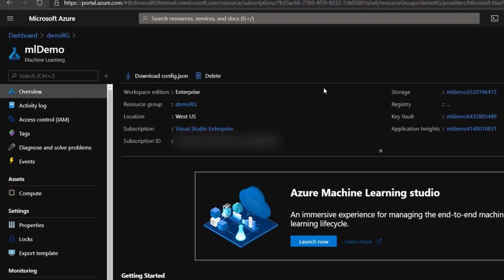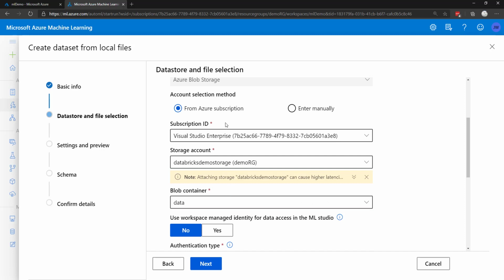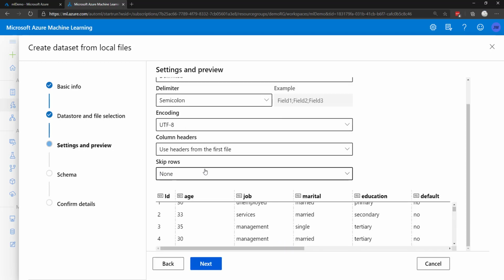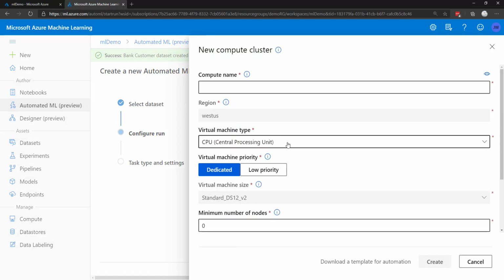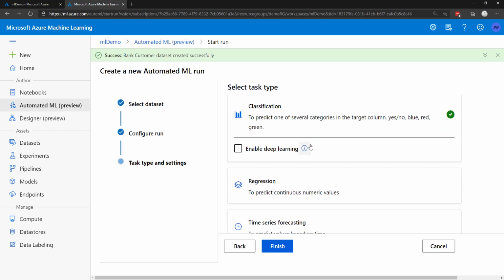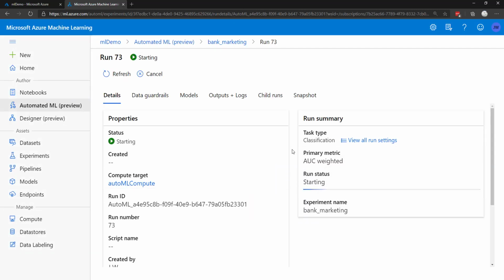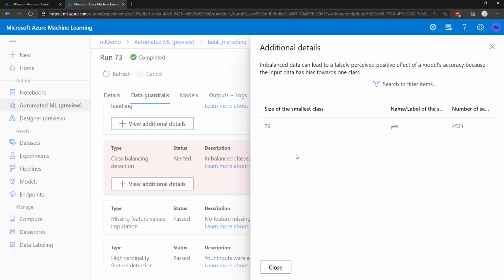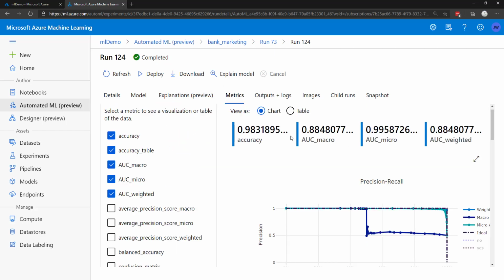Machine Learning with No Code! Using the AutoML UI in the Azure ML Service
Showing how to use the Azure ML Services AutoML UI to create machine learning models without any code.

Using AutoML in Python video -